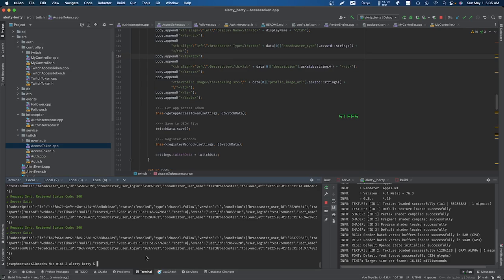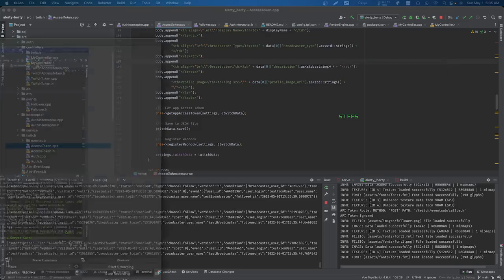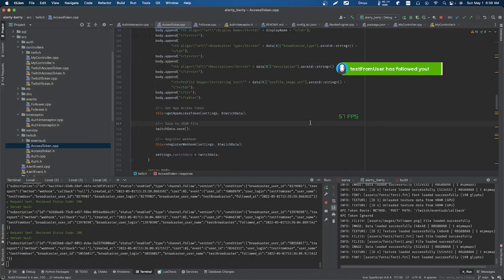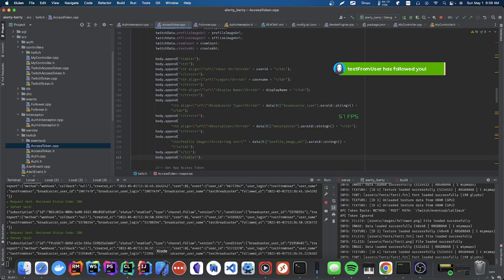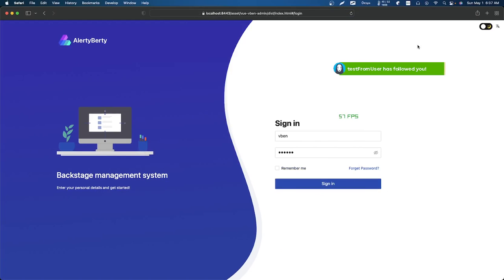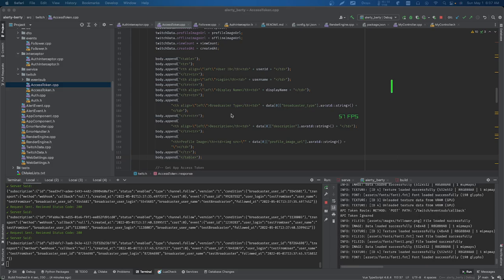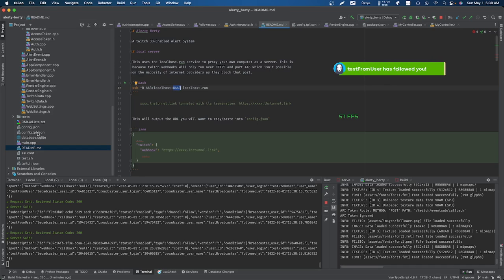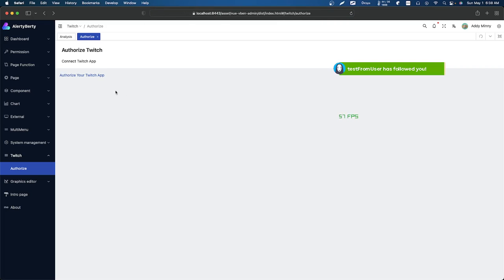Programming A Twitch Alerts Backend Renderer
Showcase of using C++ and Raylib to make backend renderer / web portal to render Twitch Events.